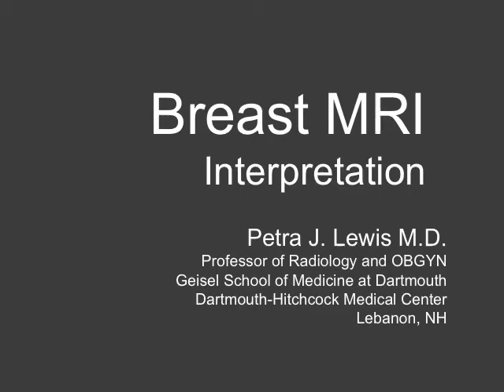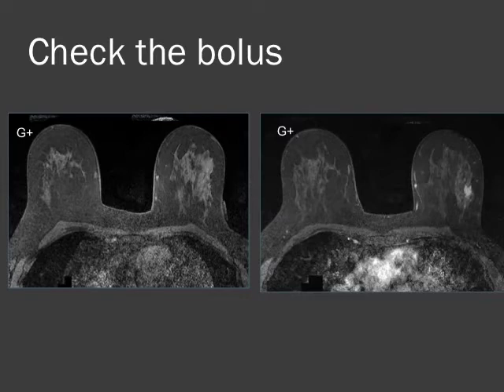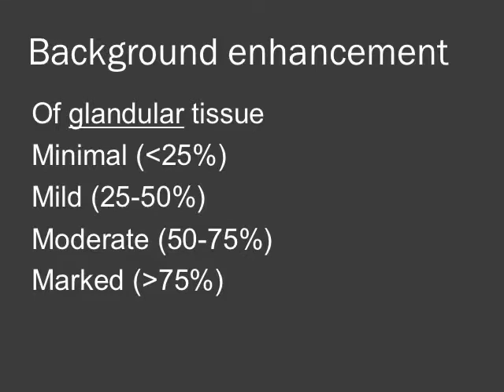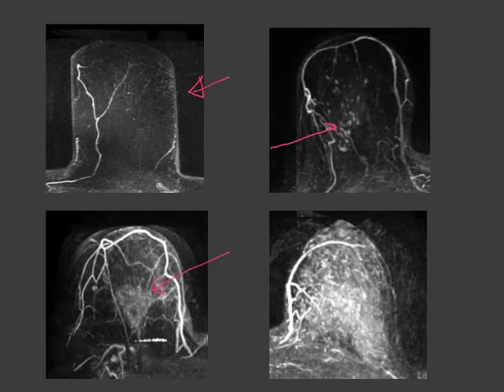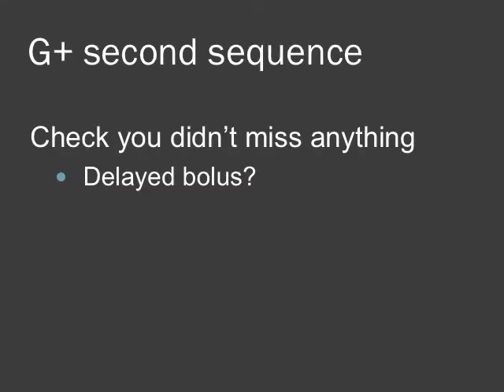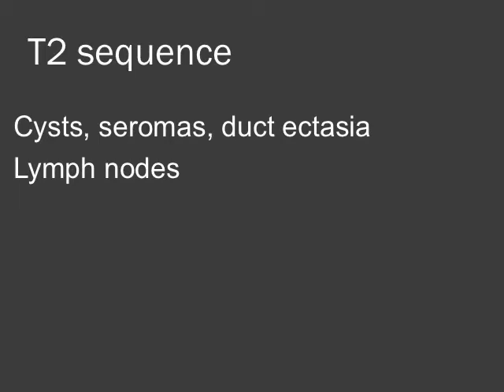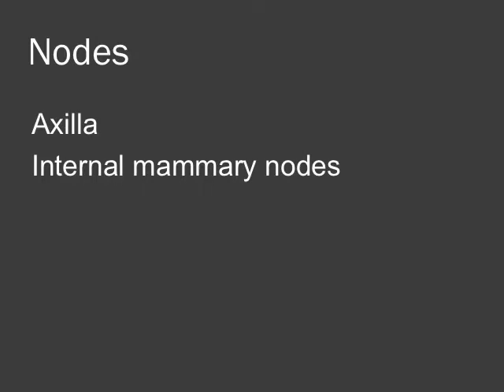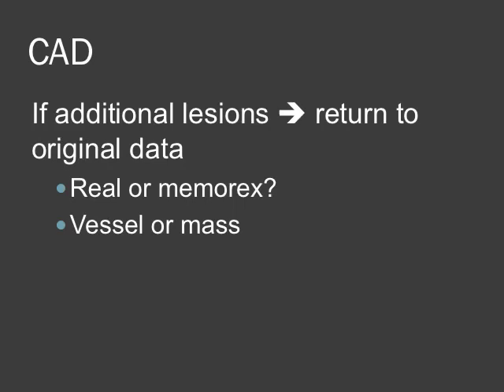Breast MRI interpretation